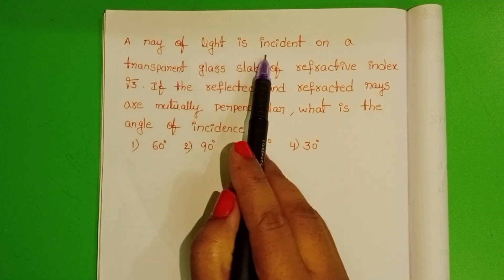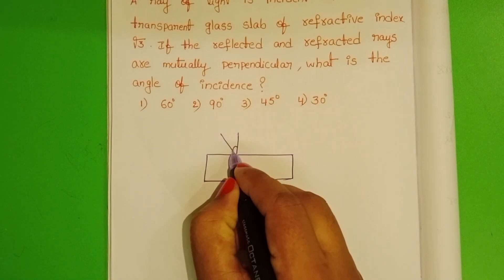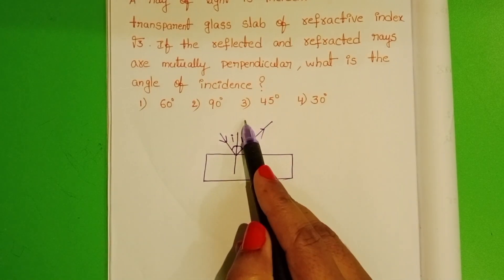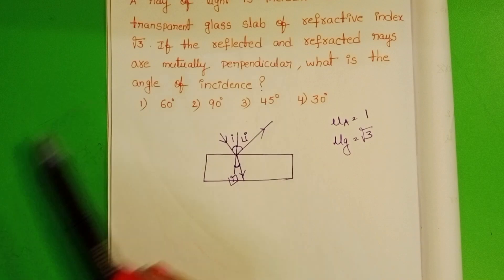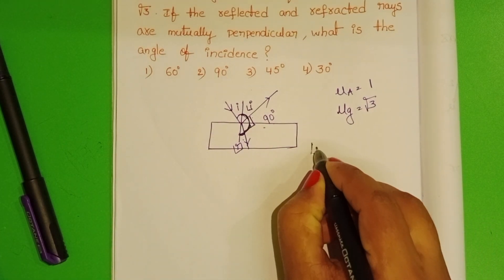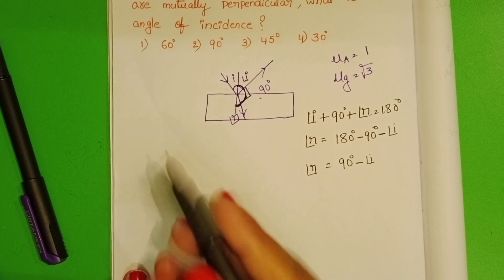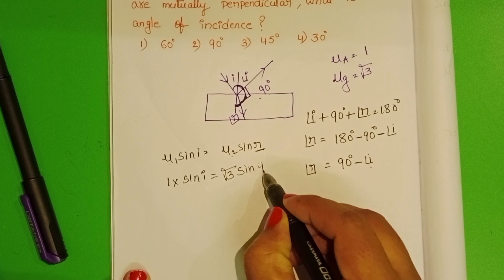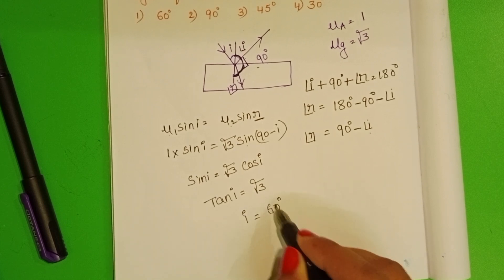a ray of light is incident on a transparent glass slab of refractive index √3.If the reflected and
a ray of light is incident on a transparent glass slab of refractive index √3.If the reflected and refracted rays are mutually perpendicular,what is the angle of incidence?
Numerical on Ray optics
neet physics
AP and Telangana emcet